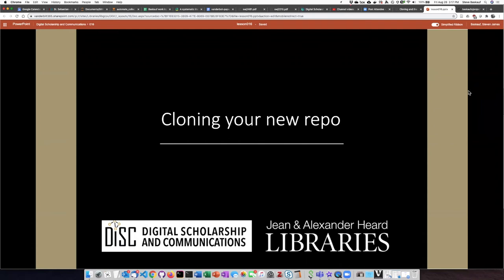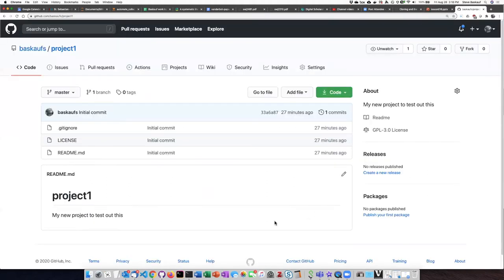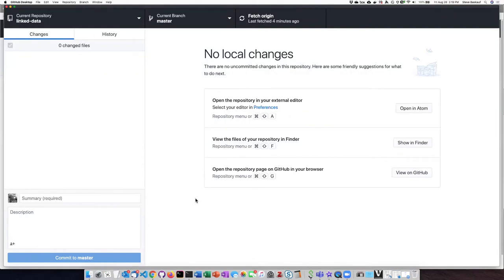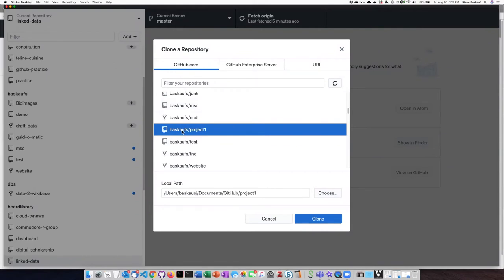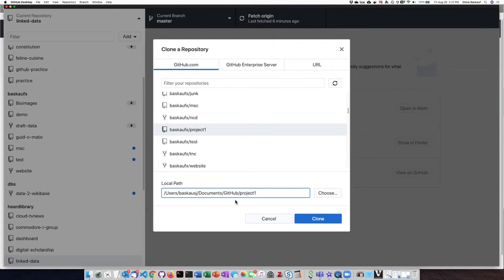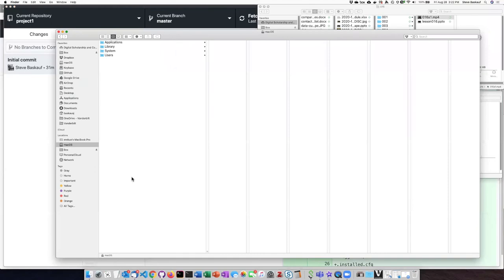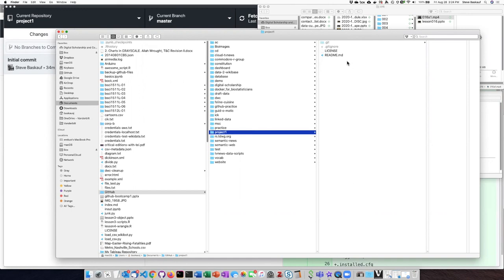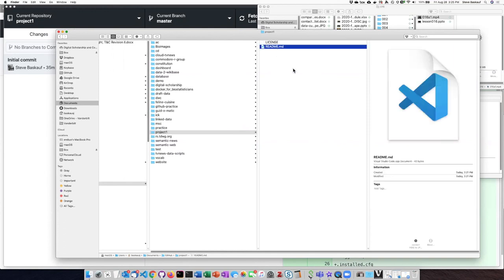016c Cloning a repository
GitHub for beginners - Cloning a repository